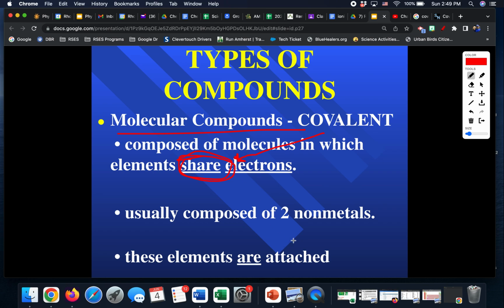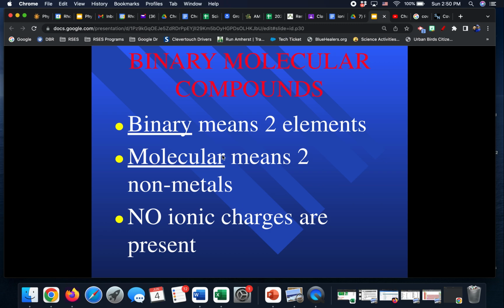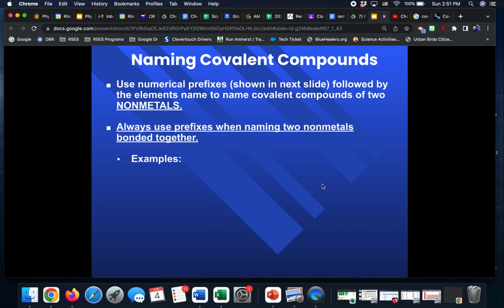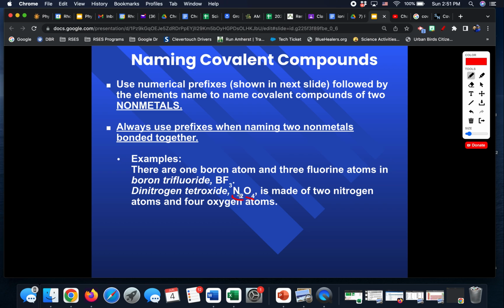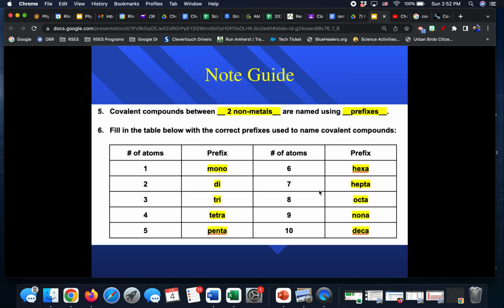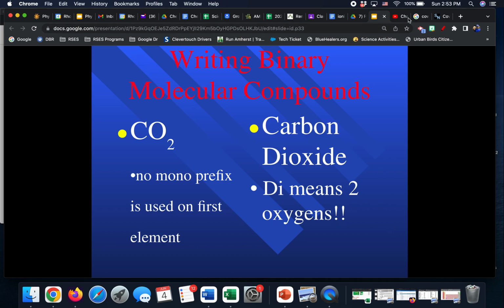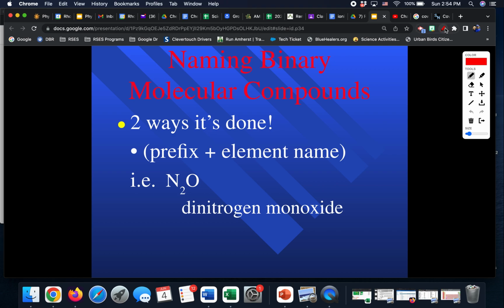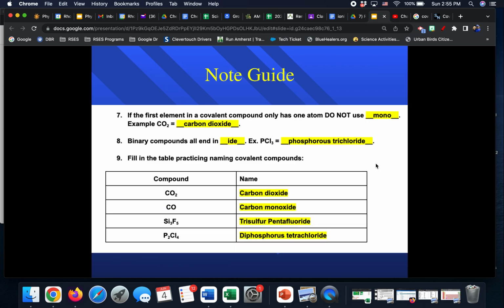Unit 7.3 Notes Naming Covalent Compounds